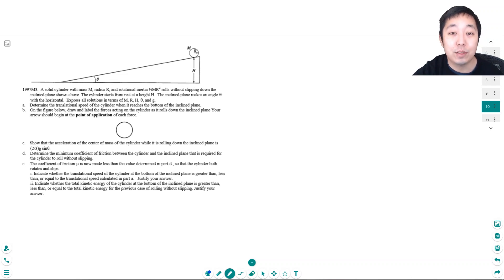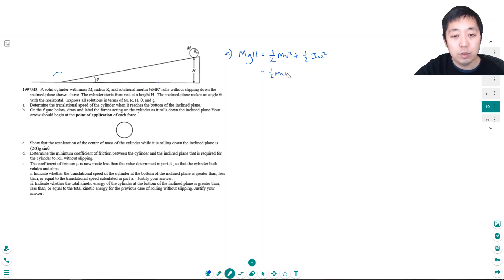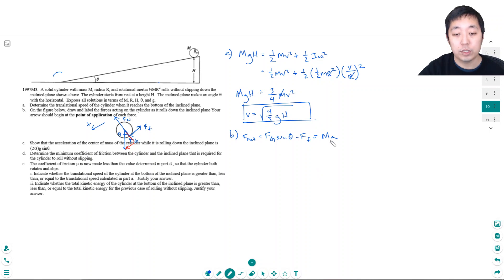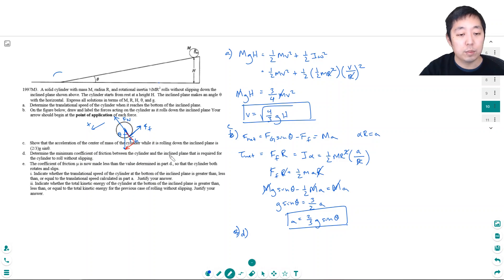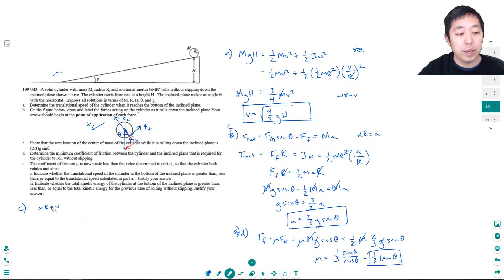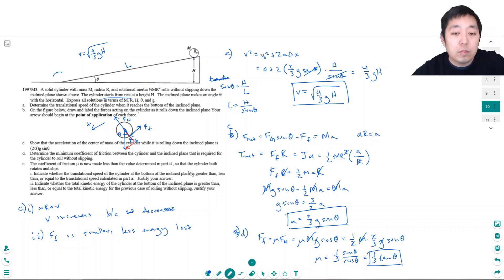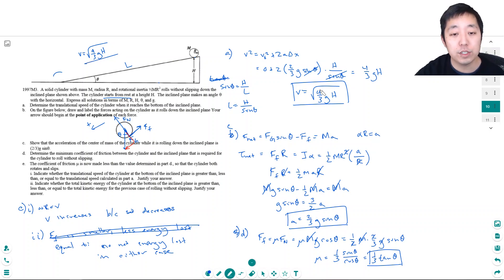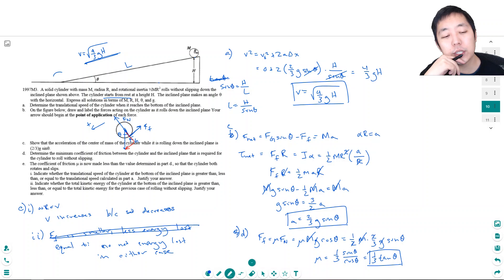AP Physics 1 Torque and Rotational Motion Free Response 10